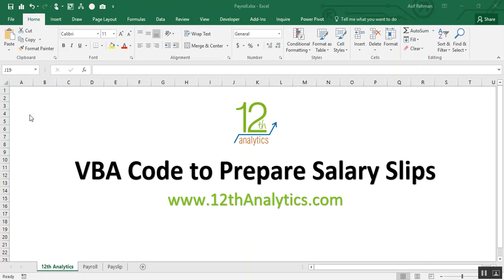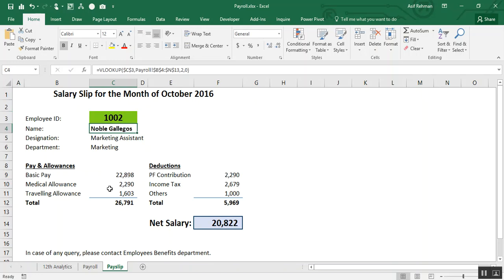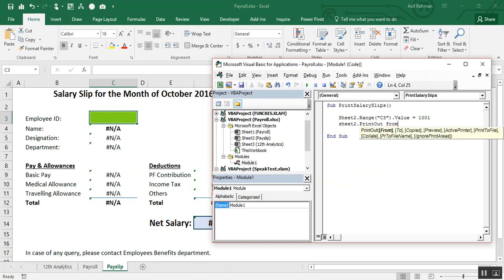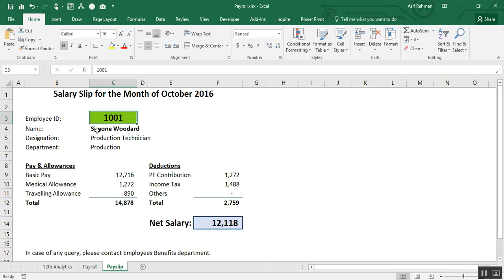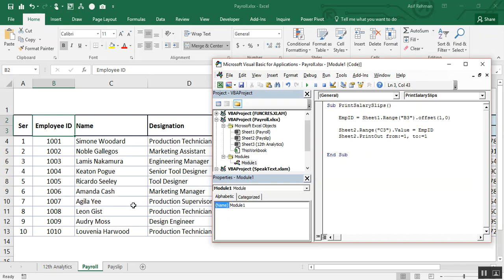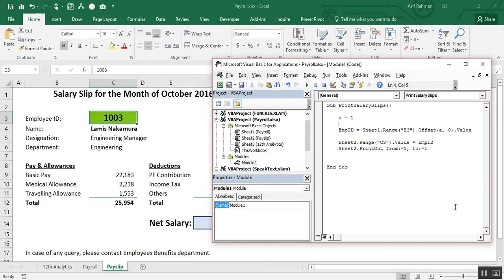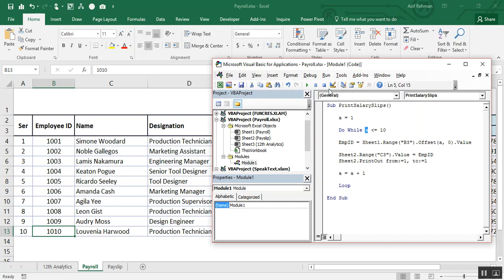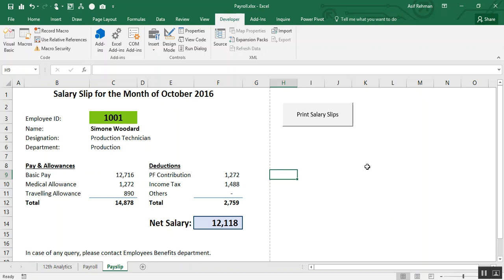VBA Code to Automate Salary Slips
In this video, 12th Analytics will show you how to prepare salary slips using VBA Macro in Excel and get print out of all the slips on a single click.